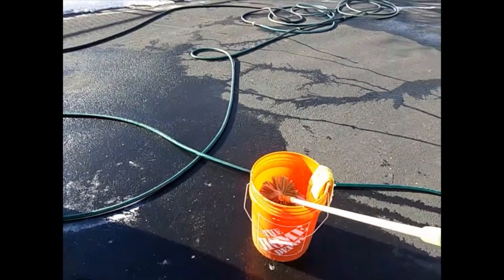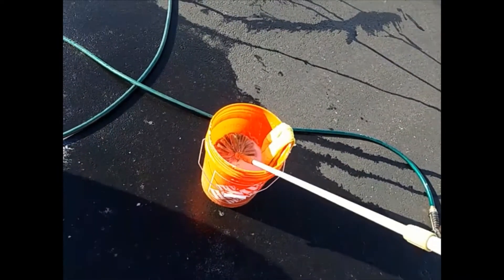How I clean my Jeep JK and my secret tool...the Webster!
Just a little video showing the products I use to clean my Jeep and my use of the Webster. Not sure if they sell the original anymore but I did see other brands version of this handy device on Amazon. It is great for getting in hard to reach spots and the under carriage of your vehicle!